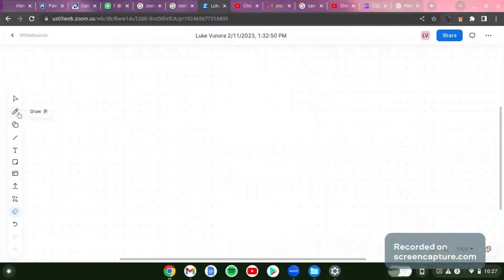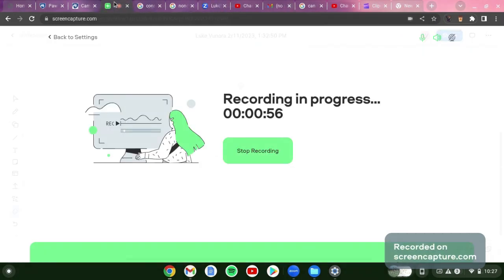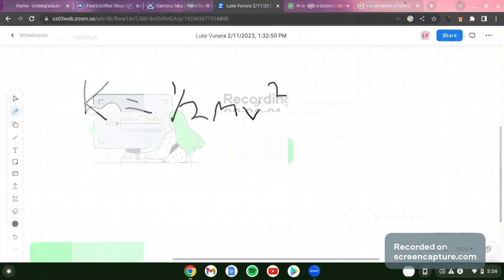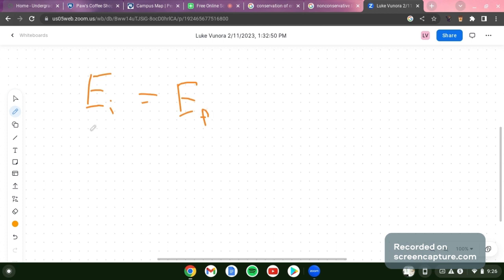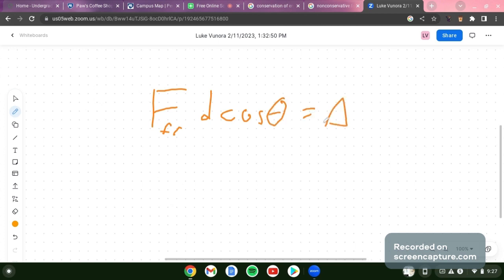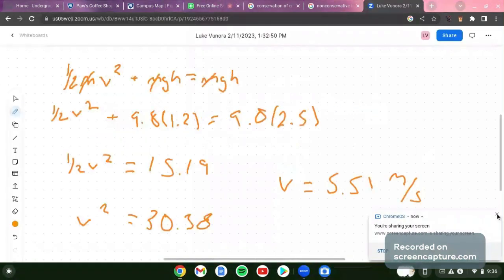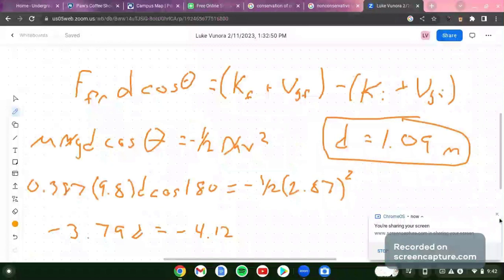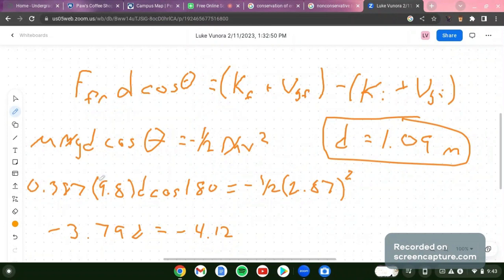Conservation of Energy and Nonconservative Forces Project